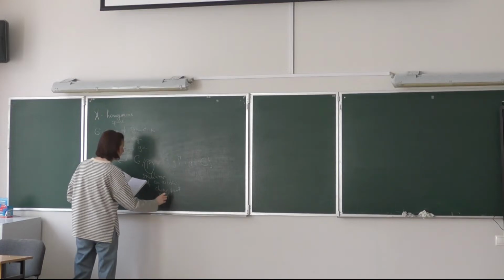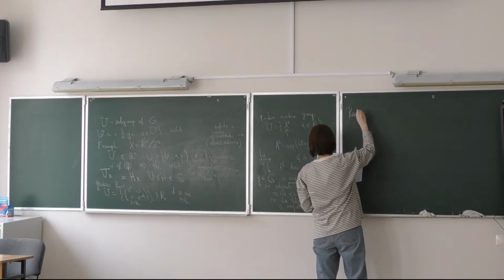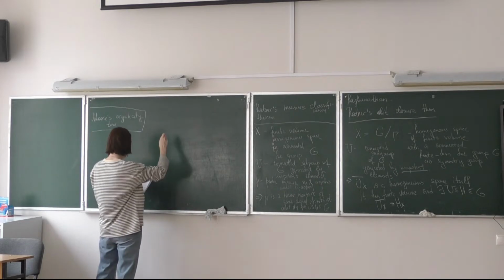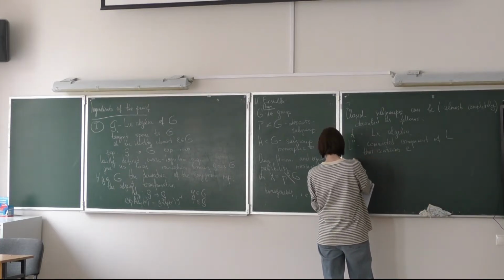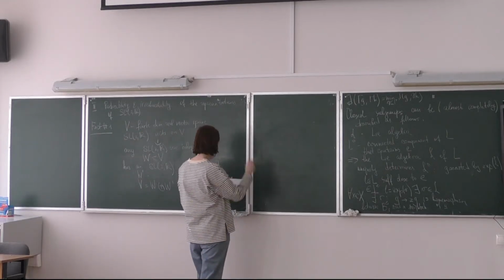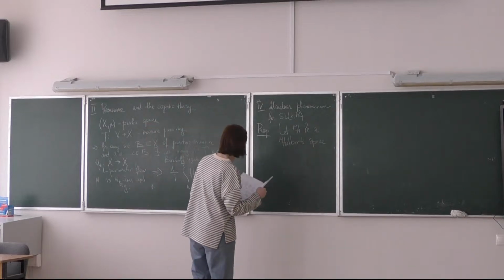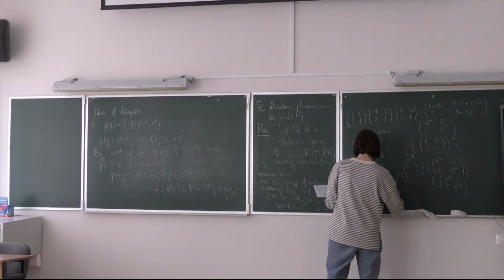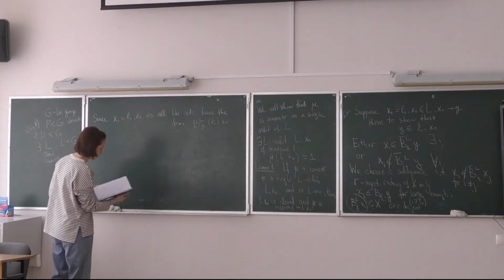Modern Dynamical Systems. Class 10. Skripchenko A. S. Lando S. K.